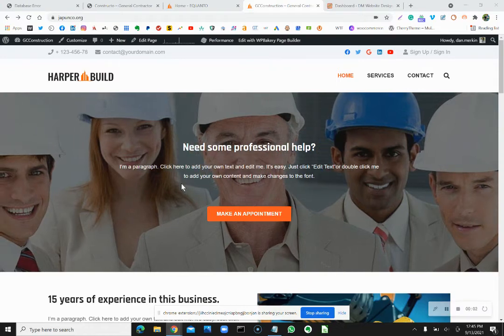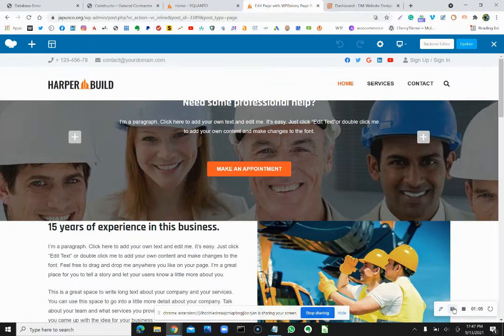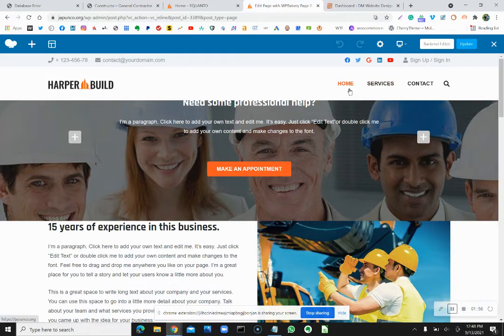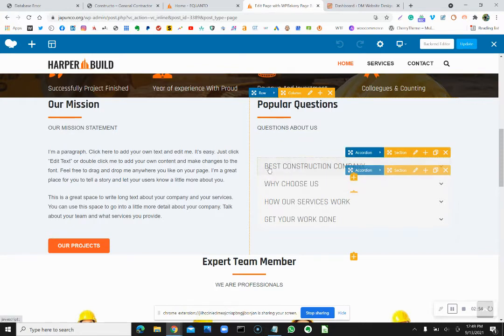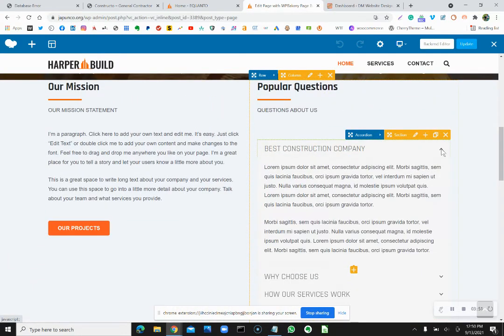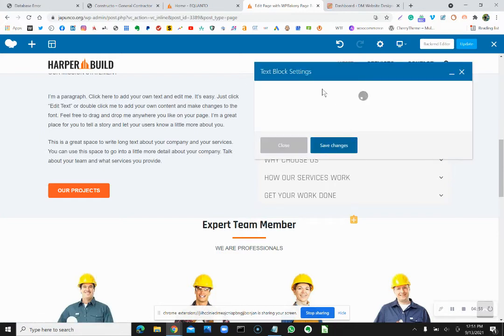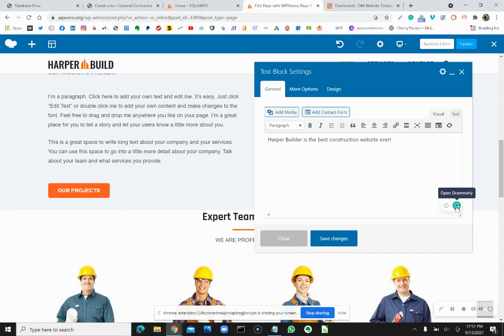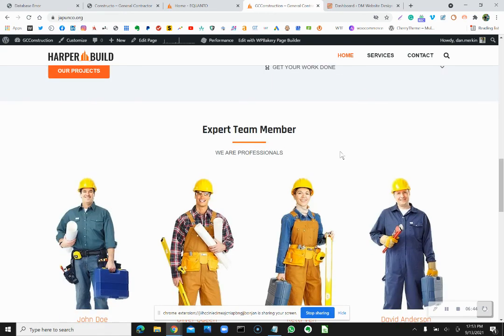How to change the accordion text in WPBakery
How to use WPBakery. The WPBakery page builder is not the easiest page builder there is. For beginners, it can be harder to grasp. Follow along while I start to customize a website using WPBakery!